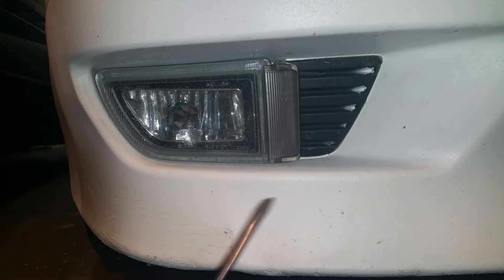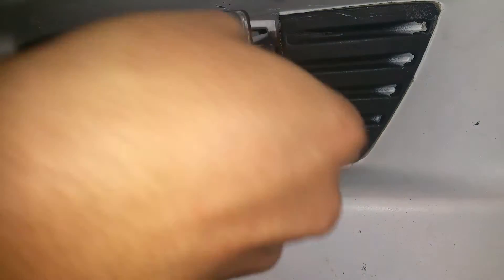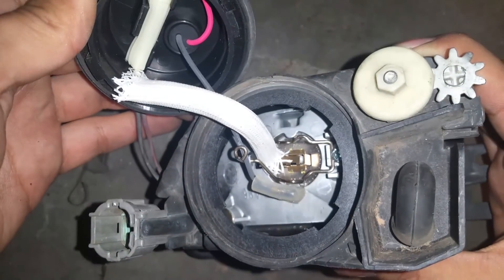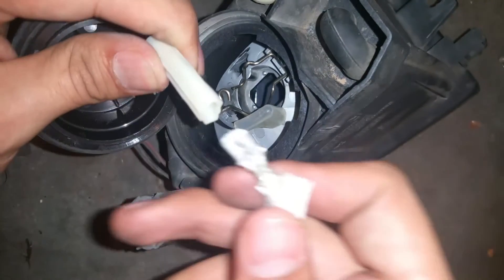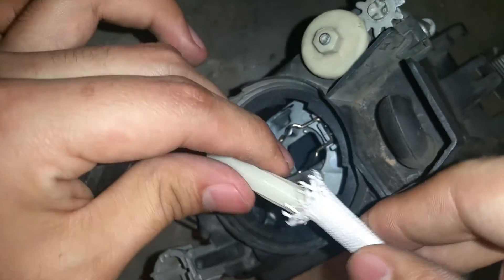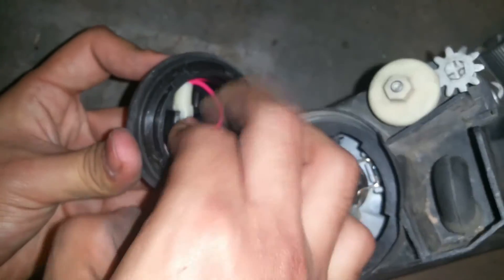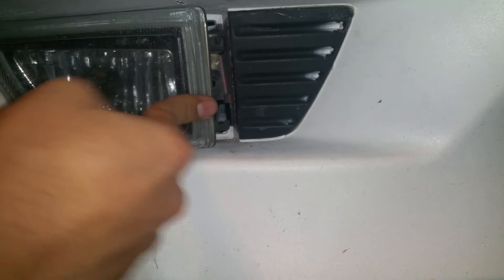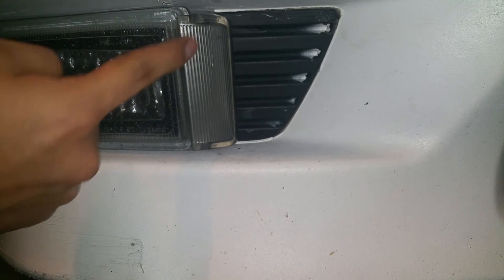Here Is How To Fix A Bad Fog Light Bulb On A Infinti G20